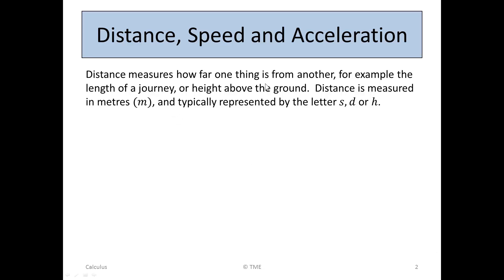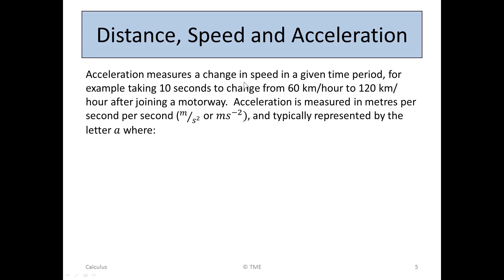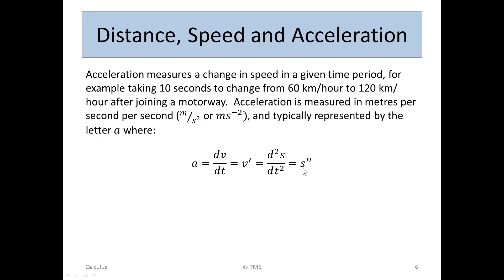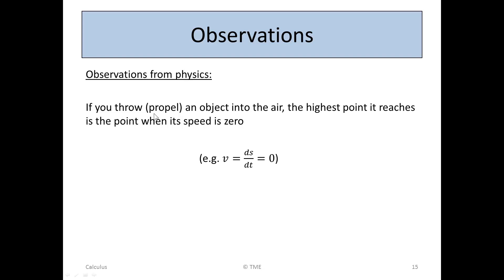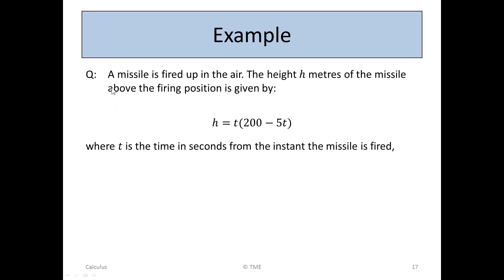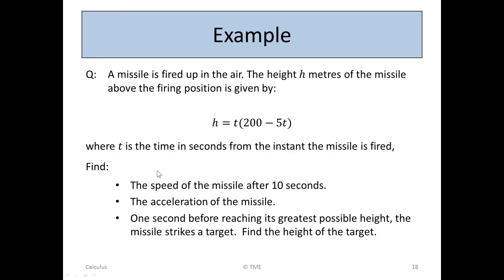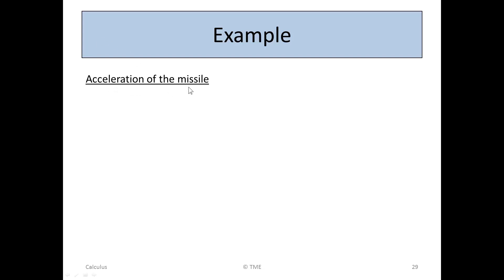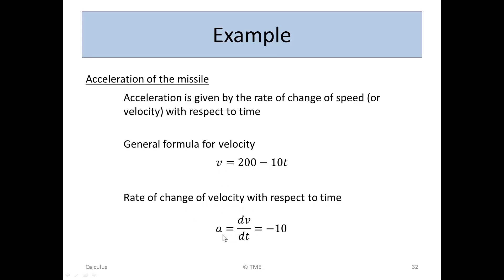Calculus - F - Differentiation - Distance, Speed and Acceleration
Leaving Cert, Project Maths, Ordinary Level, Calculus, Differentiation, Distance, Speed and Acceleration